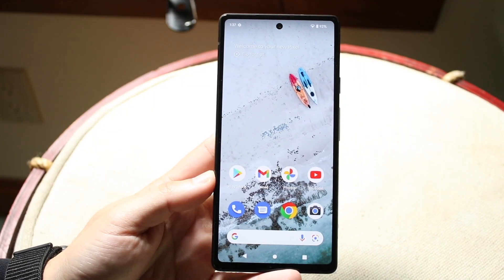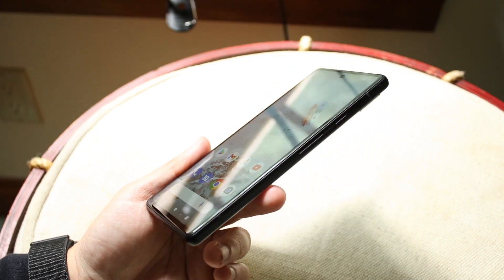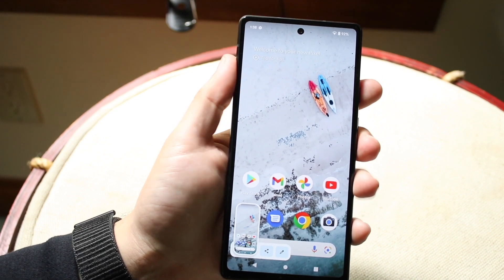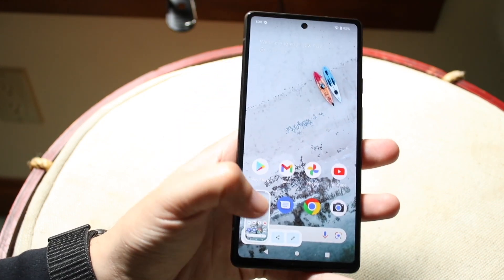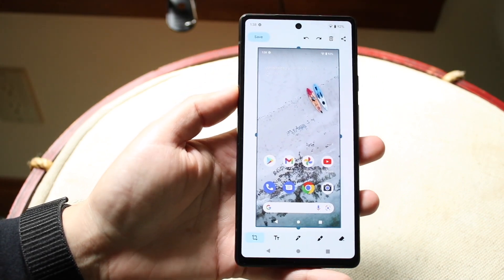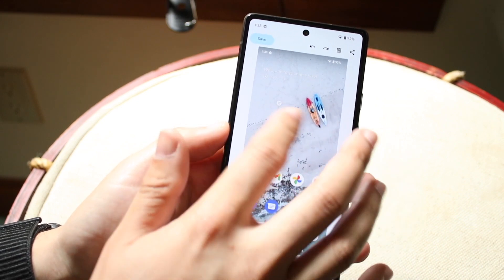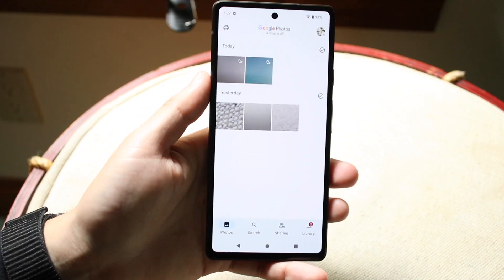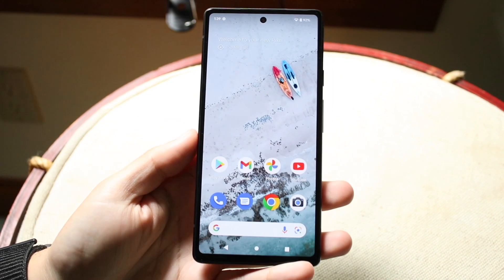How To Screenshot On Google Pixel 6a!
Here is exactly How To Screenshot On Google Pixel 6a!